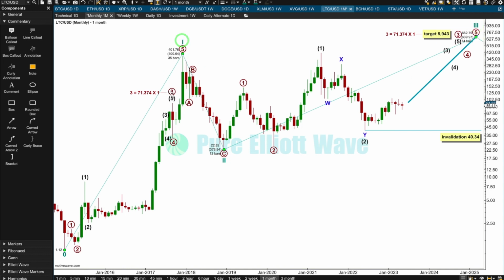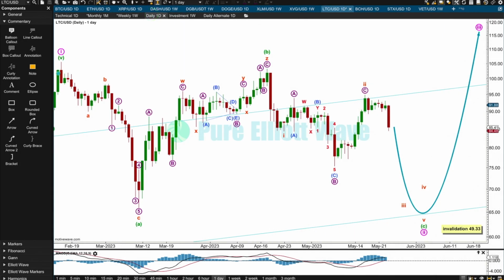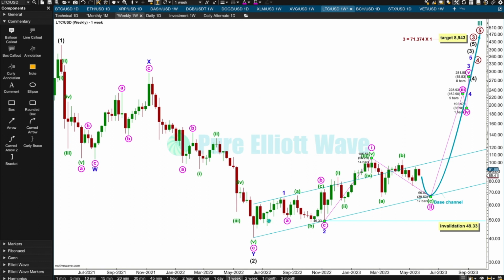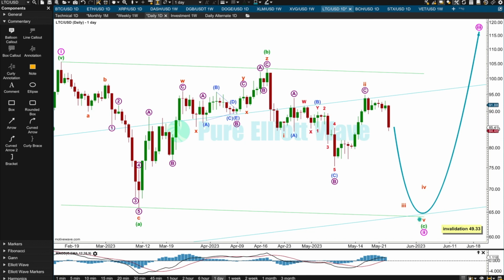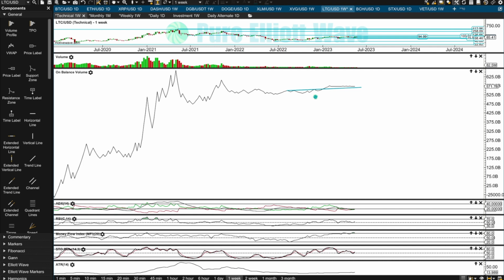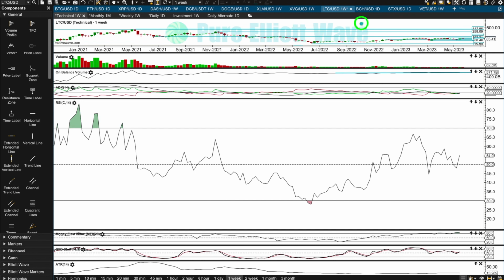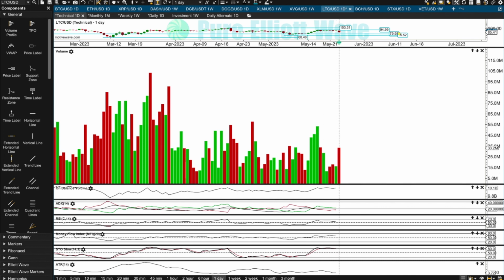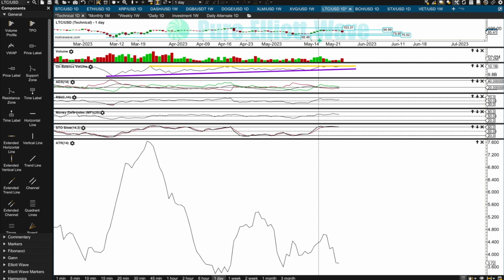Litecoin LTC-USD: Elliott Wave and Technical Analysis on 24th May 2023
Elliott Wave Technical Analysis for Litecoin LTC-USD by Lara Iriarte CMT.

it here.